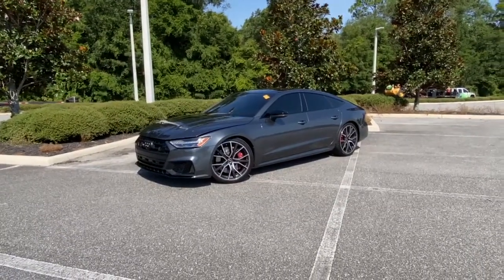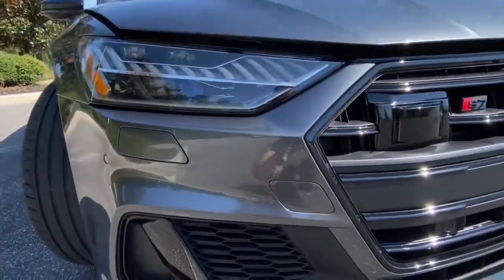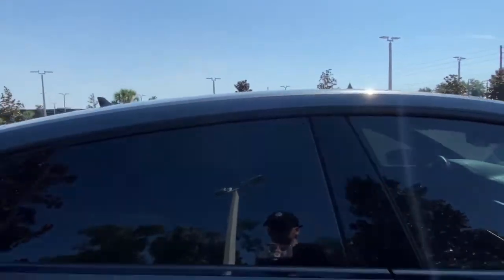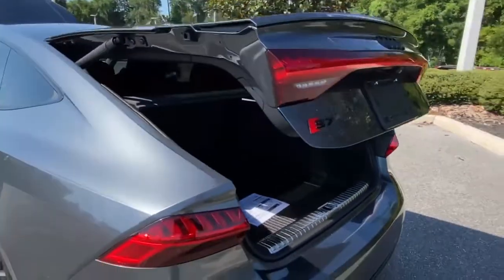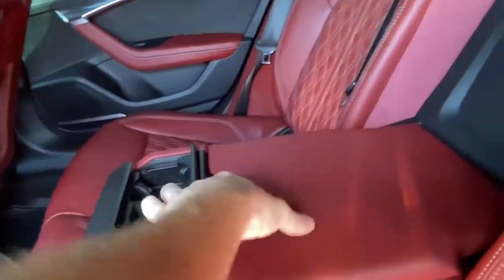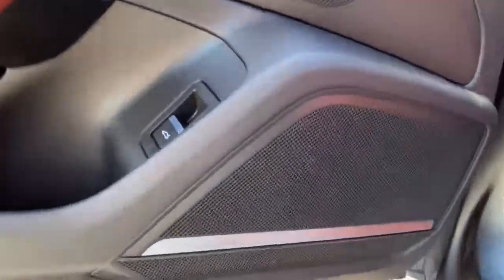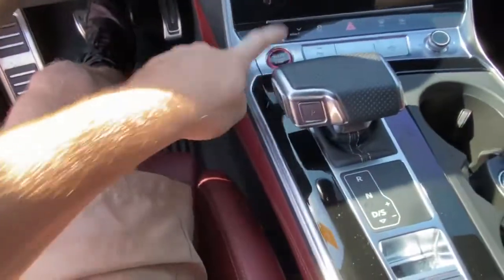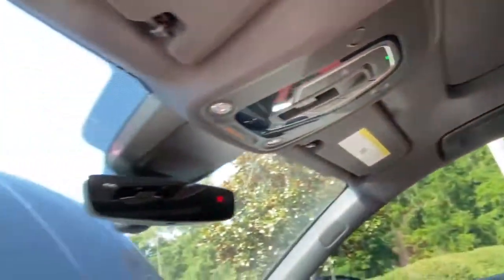2021 Audi S7 Prestige - William Worthy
Vehicle Description:
This 2021 Audi S7 Prestige, has a great Daytona Gray Pearl Effect exterior, and a clean Arras Red interior! This model has many valuable options -Leather seats -Navigation -Sunroof -Bluetooth -Satellite Radio -Aux. Audio Input -Heads Up Display -Hard Drive Media Storage -Heated Front Seats -Heated Rear Seats -Heated Mirrors -Auto Climate Control -Premium Sound System -Automatic Headlights -Fog Lights -Multi-Zone Air Conditioning -Rear Air Conditioning -Security System -Garage Door Opener -Power Locks -Keyless Entry -Power Windows -Power Lift Gate -Seat Memory Power Folding Mirrors -Rain Sensing Wipers -Steering Wheel Controls -Cruise Control -Active Suspension -Leather Steering Wheel Automatic Transmission -Rear Bench Seats -Alloy Wheels -Tire Pressure Monitors On top of that, it has many safety features -Brake Assist -Traction Control -Stability Control Call to confirm availability and schedule a no-obligation test drive! We are located at 5135 SW College Rd, Ocala, FL 34474. *Prices are PLUS tax, tag, title fee, $1,099 Pre-Delivery Service Fee** and $385 Electronic Tag Registration Service Fee** and dealer installed options and $1,495 average investment in vehicle reconditioning charge (see dealer for details). *Customer must trade-in a vehicle to receive $1,000 Trade Assist credit. **Financing must be provided by a third-party lender using this dealership’s assistance for Customer to receive $1,000 Financing Assist credit. See dealer for complete details. A copy of the advertisement must be presented at time of purchase to receive any special or advertised price. Prior sales are excluded. We attempt to update this inventory regularly; however, there can be lag time between the sale of a vehicle and the updating of inventory. Vehicle information is based off standard equipment and may vary from vehicle to vehicle. Call or email for complete vehicle information. All specifications, prices and equipment are subject to change without notice. ** Fees/charges represents costs and profit to the dealer for items such as inspecting, cleaning, and adjusting vehicles, and preparing documents related to the sale.